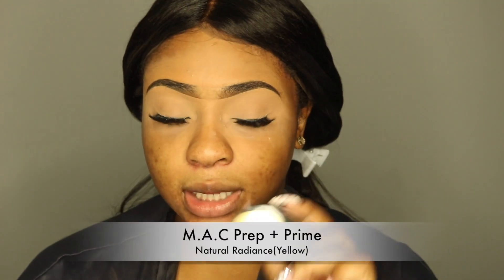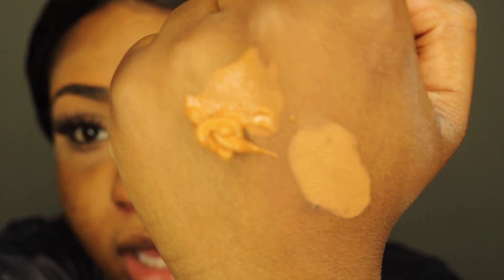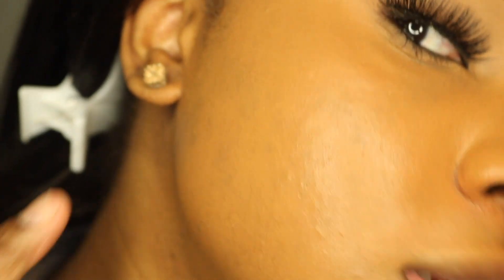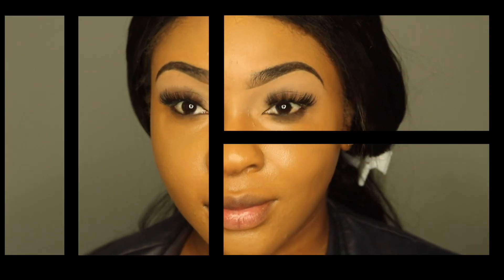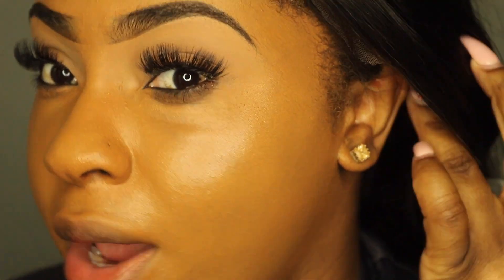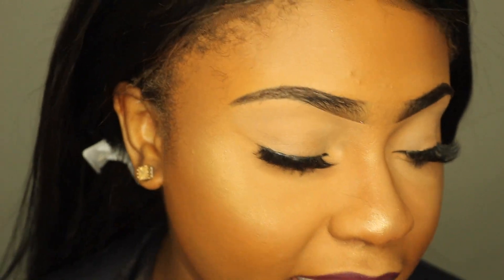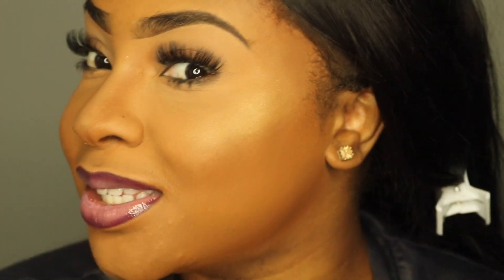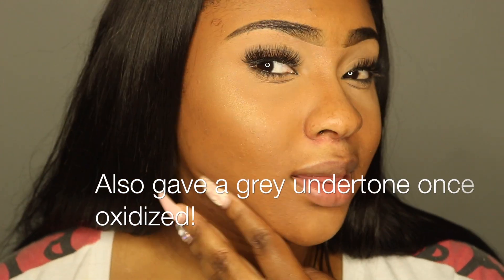Oh you need FULL COVERAGE?| Covergirl Vitalist Healthy Elixir First Impression !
Hey loves!
This is  is a first impression of the Covergirl Vitalist Healthy Elixir Foundation.
As a woman of color, I love trying out new foundations so y'all don't have to. BUT, we need foundations with good undertones and long wear especially for my oily skin girls!
See if this foundation makes the cut!

I used the shade Classic Tan!